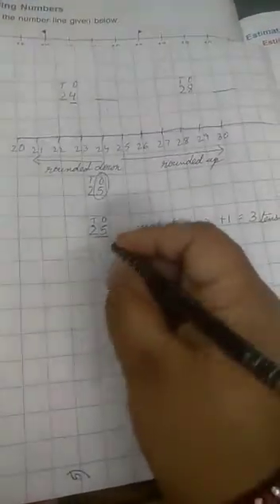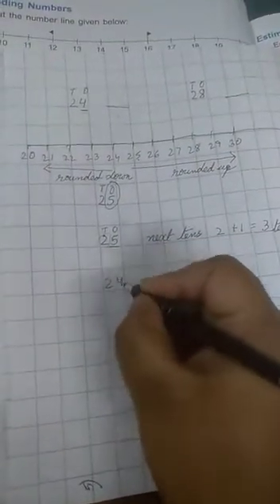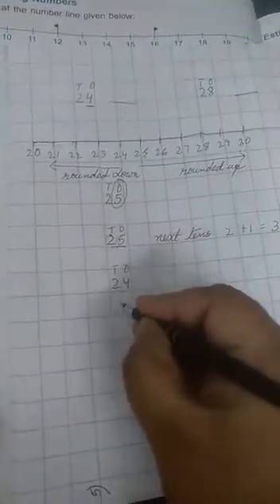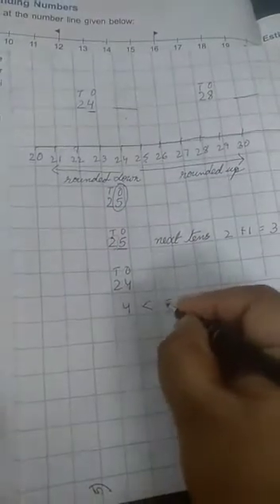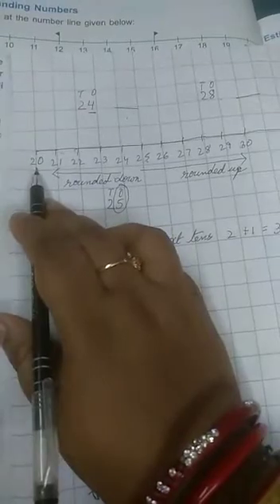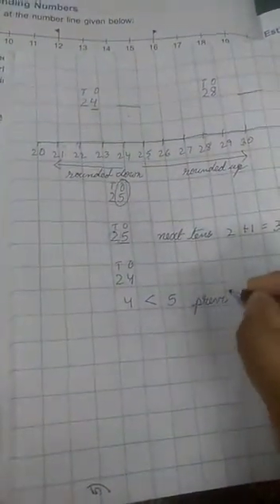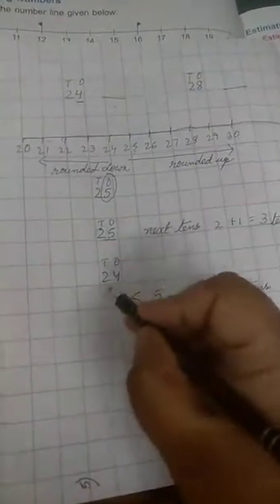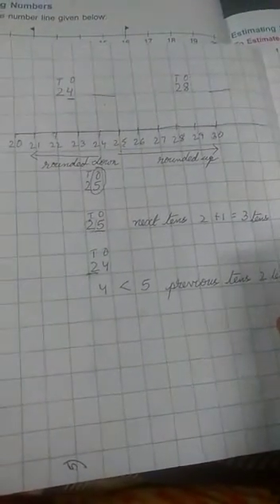Std-ii mathematics lesson 3 part 4